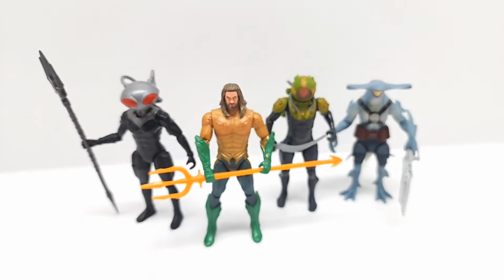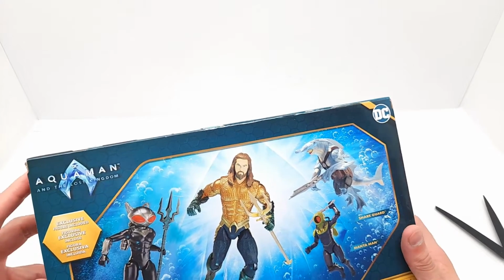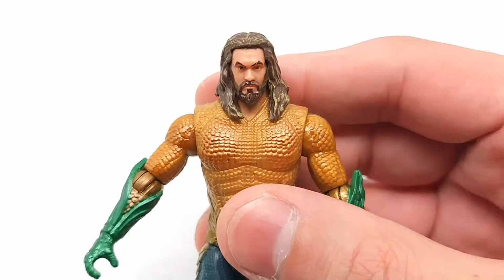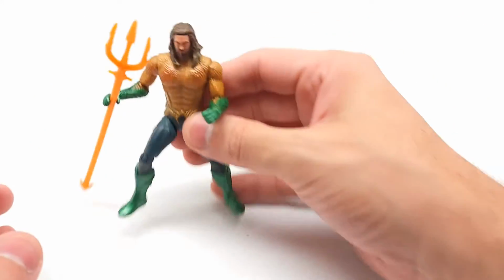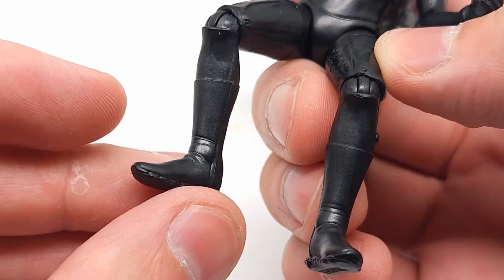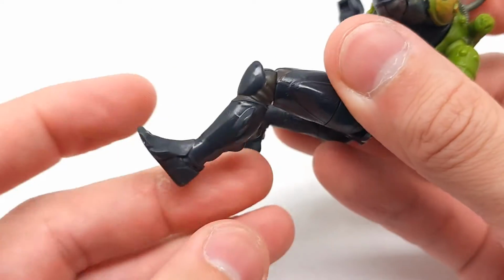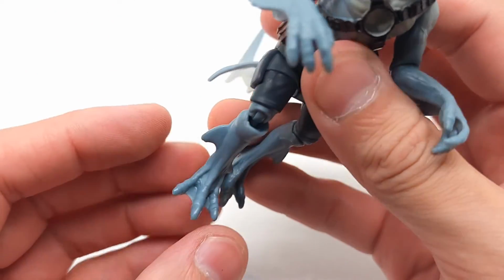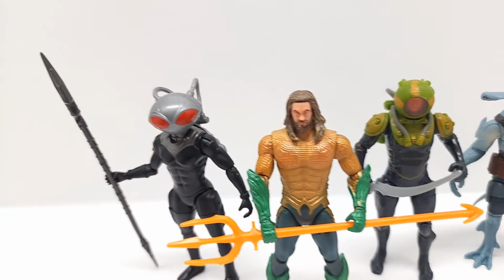AQUAMAN and THE LOST KINGDOM (Target Exclusive 4 pack) Spin Master action figure UNBOXING and REVIEW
Look at these incredible new Aquaman and the Lost Kingdom action figures that I found at Target! This cool new 4 pack of AQUAMAN 2 TOYS is exclusive to Target and getting new excited about the new movie!

I'm confused, is Mera coming out in this movie or not?! lol

Shout Out to our good friend Jesse!